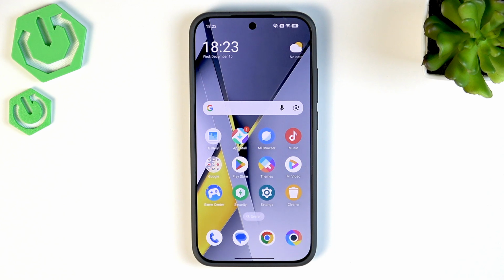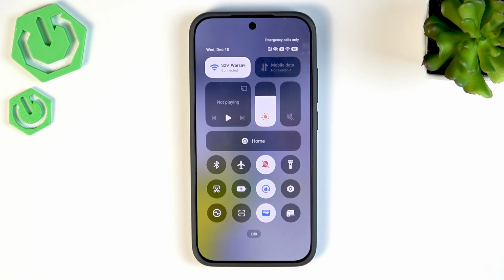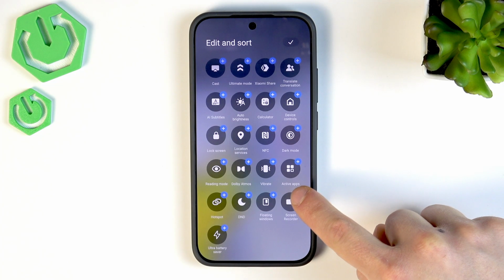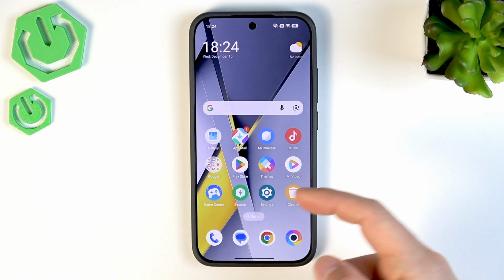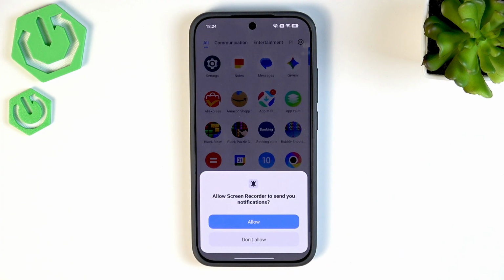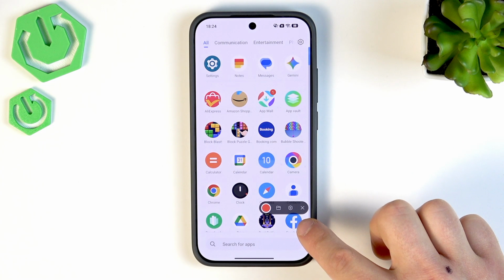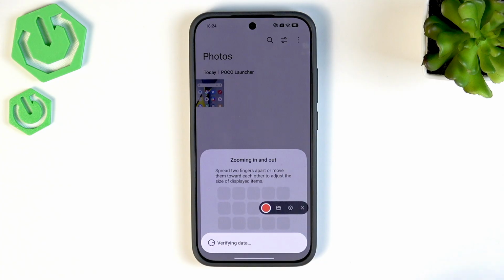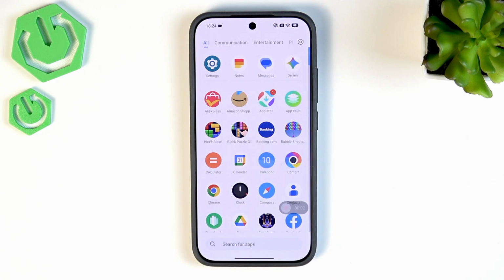POCO F8 Pro Screen Recorder – How to Record Screen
Learn how to record the screen on your POCO F8 Pro step-by-step. In this short video you will learn how to add the Screen recorder tile to the quick tools menu, start and stop recordings, open recorder settings, and find saved videos in the file manager. This guide covers recording apps, gameplay, and how to avoid pop-up notifications while recording on the POCO F8 Pro.

How to record screen on POCO F8 Pro?
How to enable the Screen Recorder on POCO F8 Pro?
Where are screen recordings saved on POCO F8 Pro?

0:00 Intro
0:10 Open quick tools (swipe down) and tap Edit
0:25 Add the Screen recorder tile to the tools menu
0:40 Open the screen recorder widget and start recording
0:58 Use recorder settings, open recordings folder
1:20 Stop recording (tap key twice) and save file
1:35 Outro